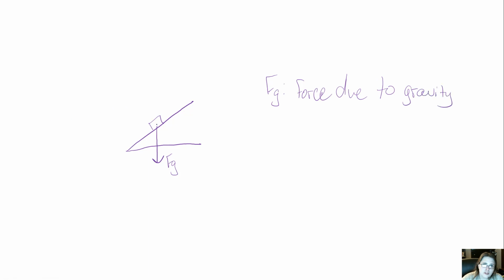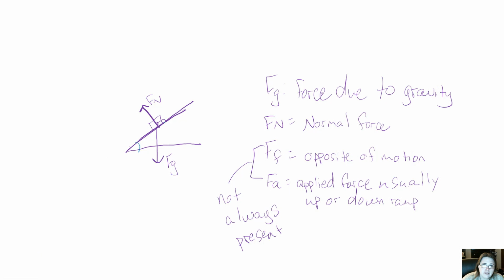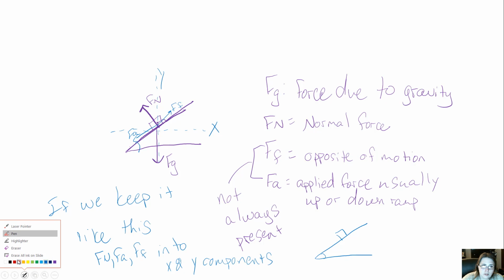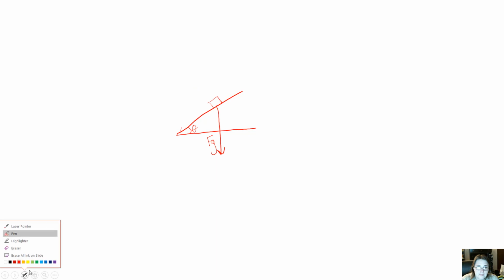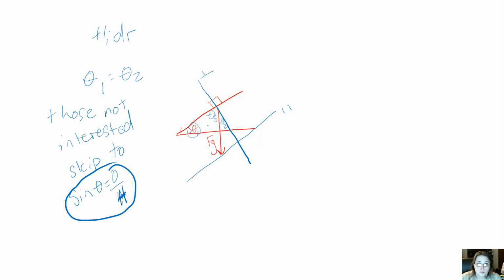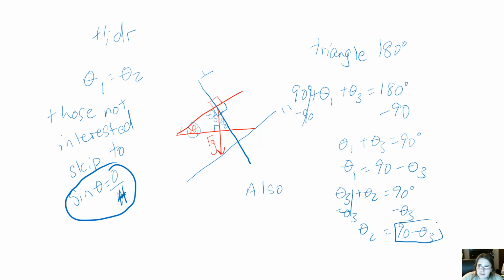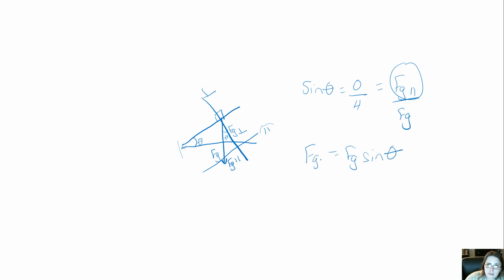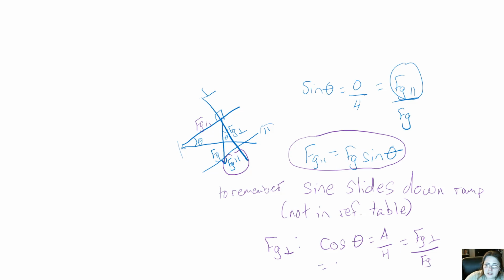ramps and inclines